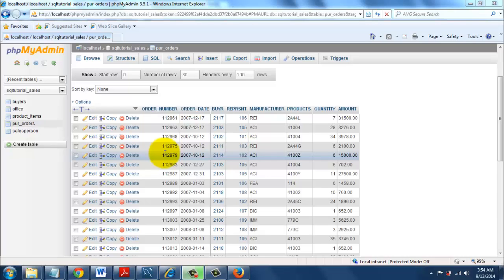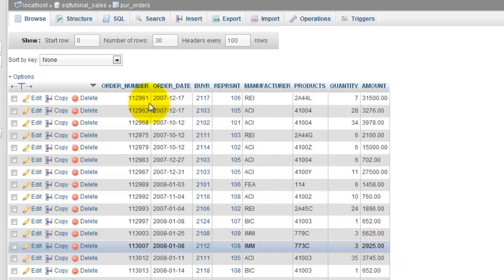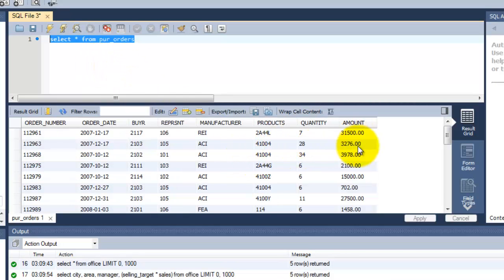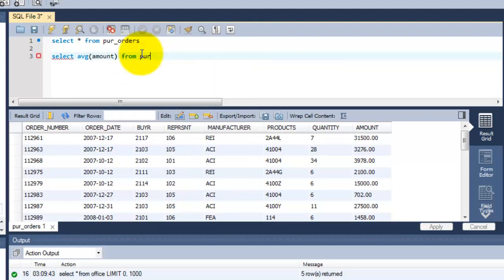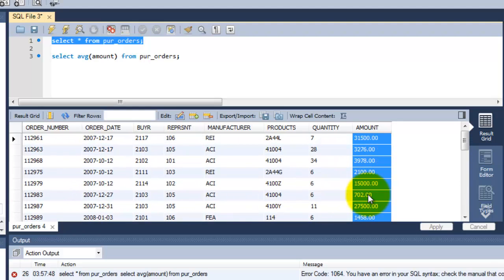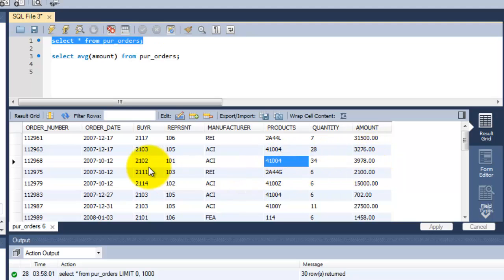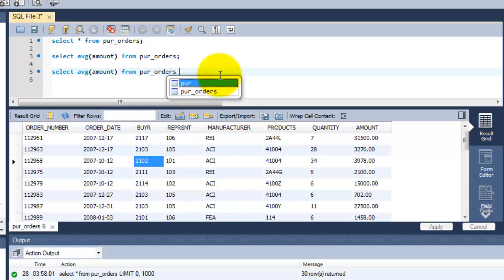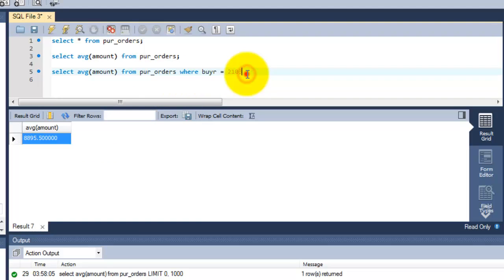SQL Complete Tutorial - How to Summarise or Average the column in the table - Chapter 7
In this video, I have explained how to summarise the column and to calculate the average of the column.